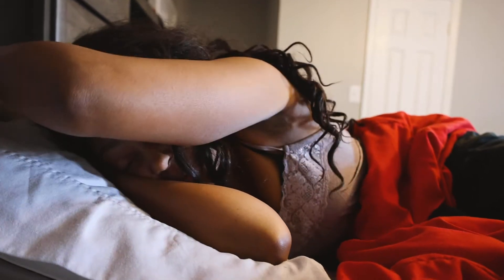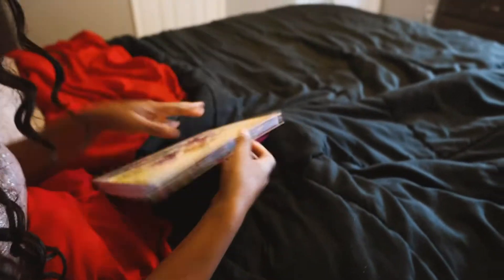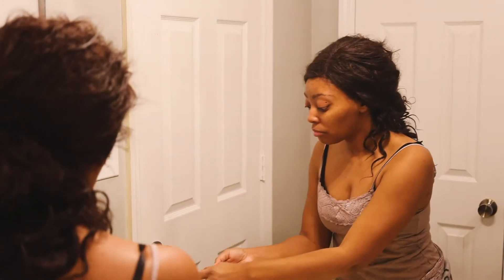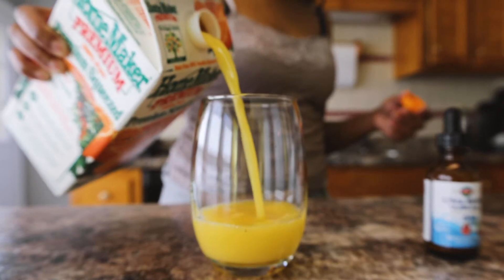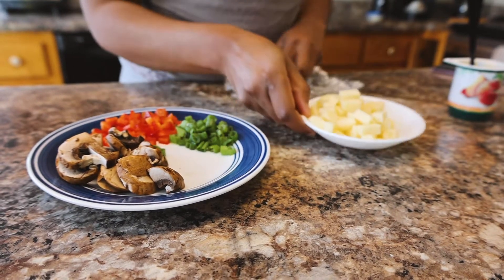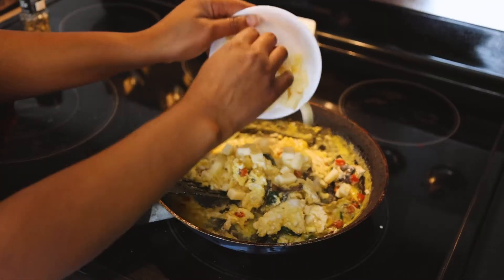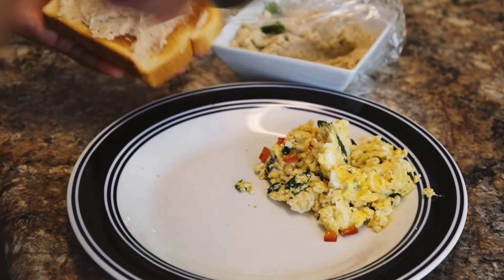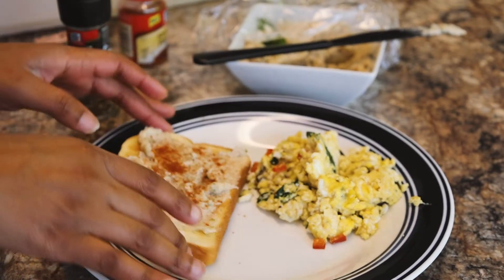My Morning Routine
Hello Dahhhlings!!! So I know a lot of people do morning routine videos and you guys have probably seen a lot of them but I just though I'd do one for you. Hope you guys enjoy!

Planner I use

Biotin I use

Vitamins I take

Yogurt I eat